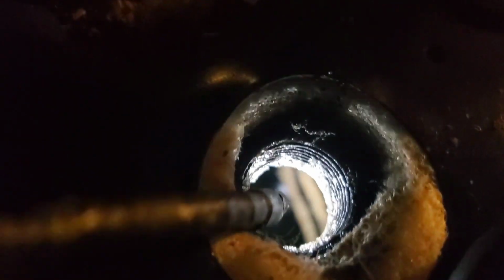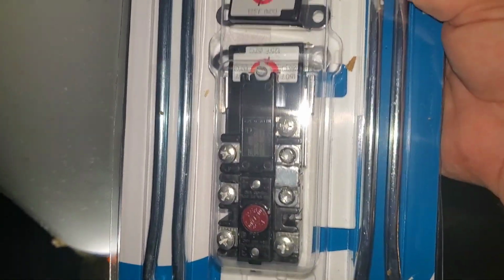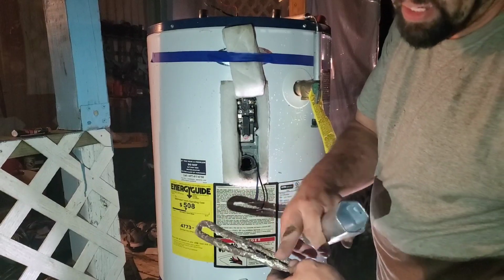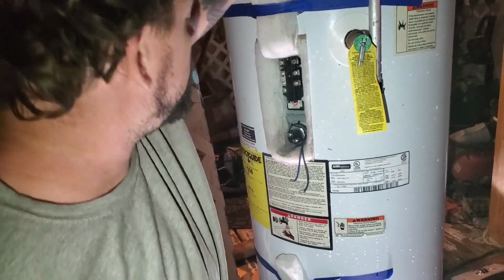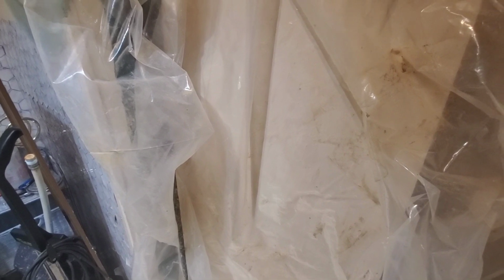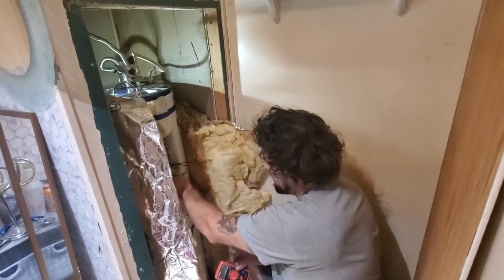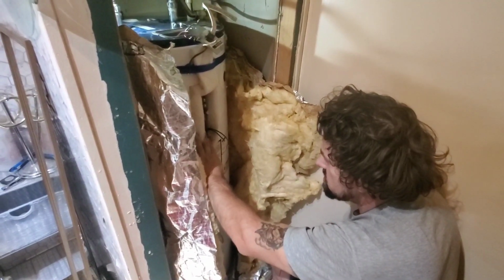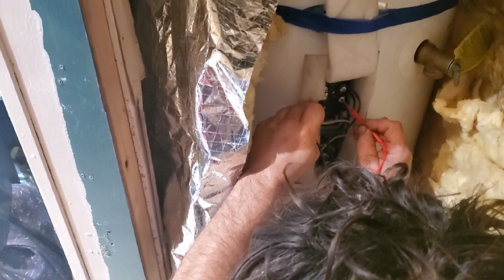DON'T REPLACE THAT HOT WATER TANK JUST YET!!! TRY THIS FIRST